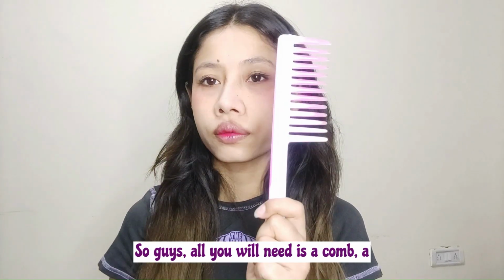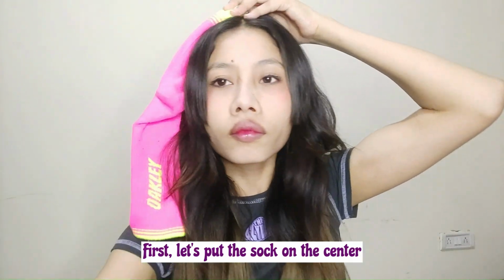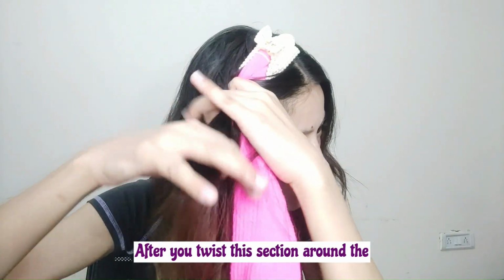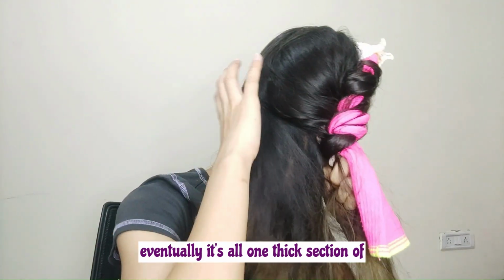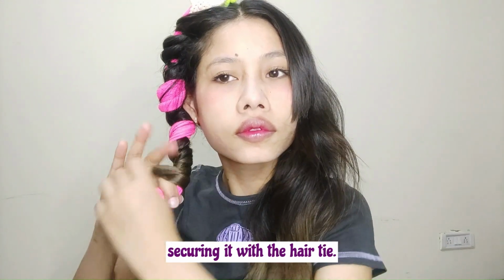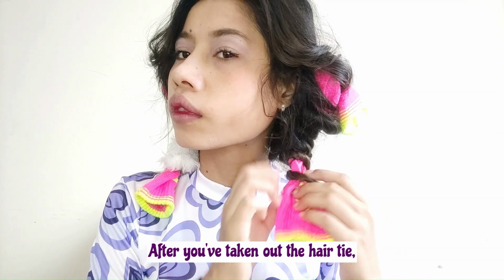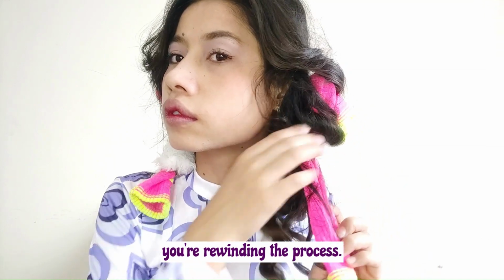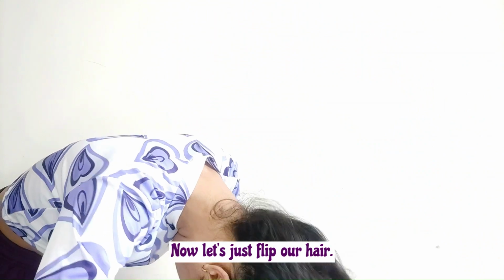THE BEST HEATLESS CURLS HAIR TUTORIAL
Hi beauties 💕 Welcome to my latest hair tutorial video where I'll show you how to achieve gorgeous, heatless waves or curls using a simple household item — socks! Say goodbye to damaging heat tools and hello to natural - looking waves that will turn heads. Whether you have straight or curly hair, this technique works like magic.
All you will need is a comb, a pair of socks, or you can use a thin scarf or a bath robe belt and some hair ties.
Continue watching the whole video for voluminous and those heat free curls.